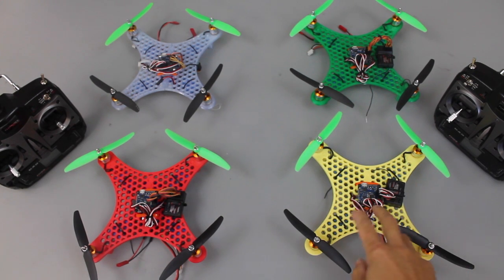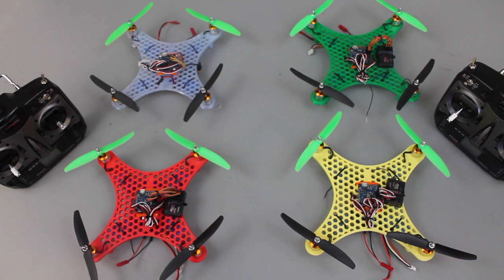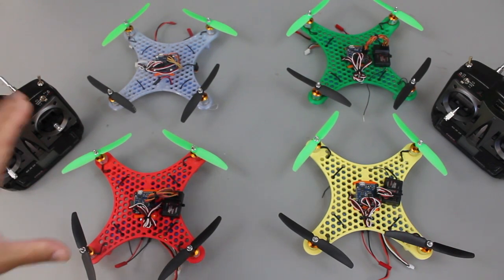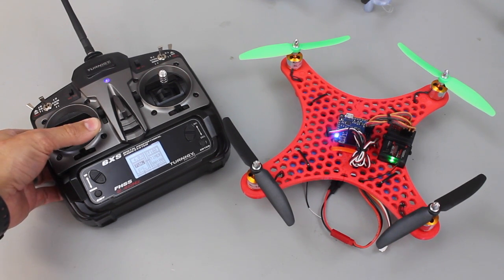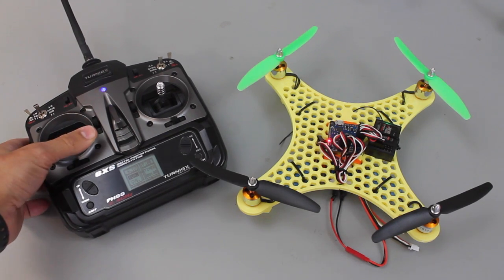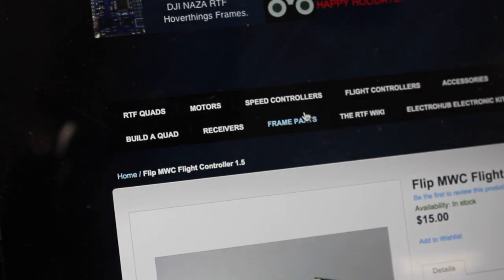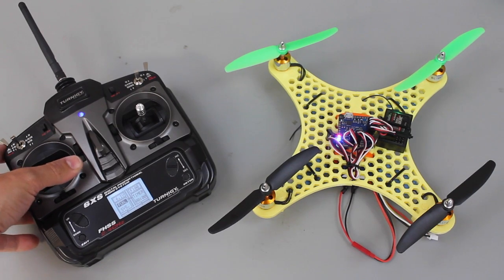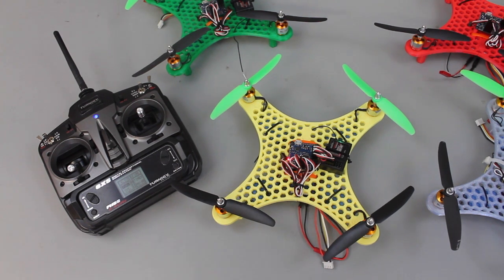MultiWii Flip MINCOMMAND Firmware Tweak to Fix Failed ESC Initialization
We built four of these DIY Honeycomb Quadcopters with the Tech Team at our elementary school (4th and 5th graders). The kids enjoyed learning the basics of multirotors and how to wire, solder, and configure them. It was a great learning experience for everyone involved!

The problem I've run into a few times is that the ESCs won't initialize. This is due to the MINCOMMAND value in the MultiWii firmware being too high. I lowered the default value from 1000 to 900. You can see the line of code here:

If you have any questions or comments please post them below.